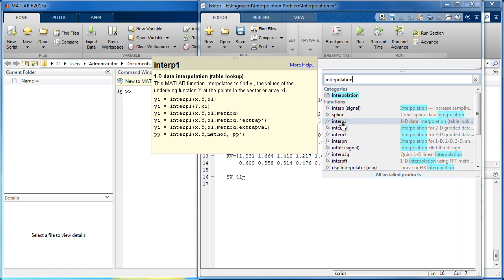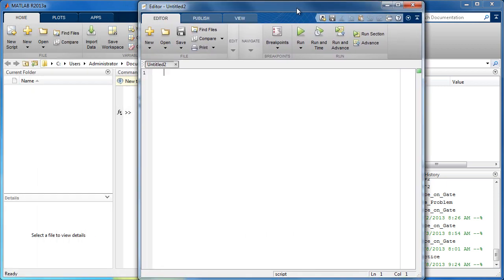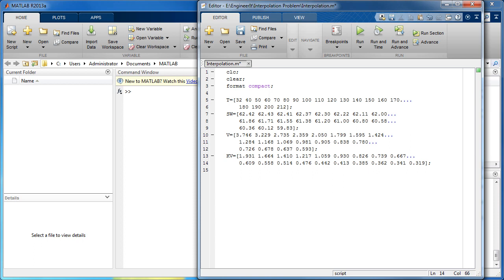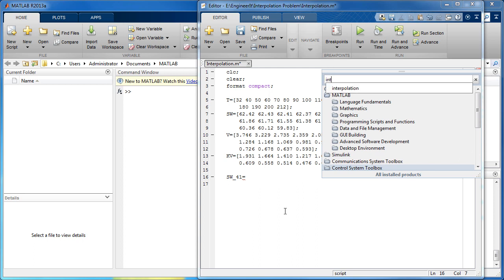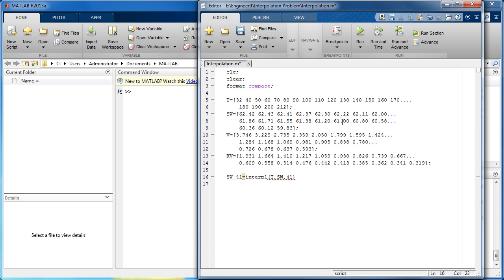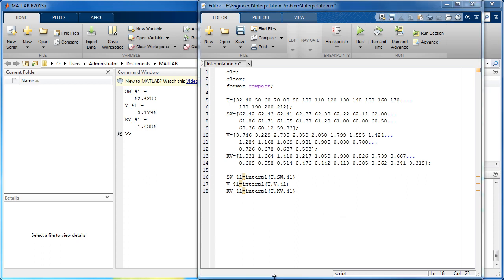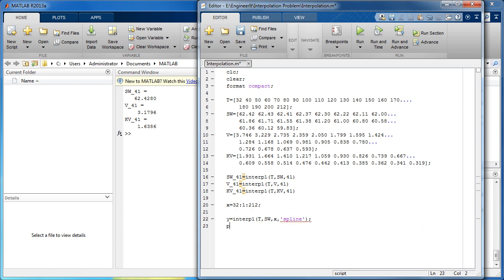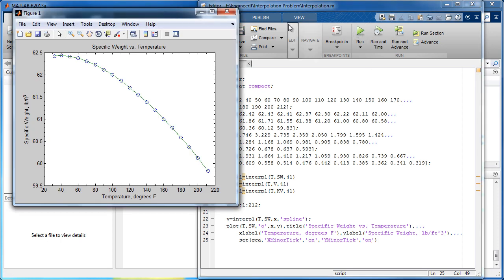Interpolation in MATLAB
Interpolation of values to find property states is frequently required for quality analysis.  This video uses interpolation to show how to set up tables and how to find functions in MATLAB.